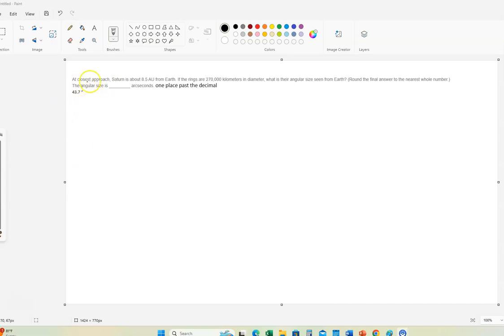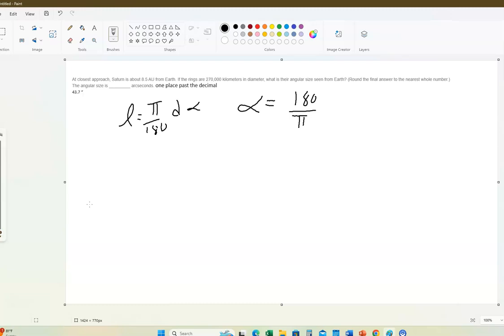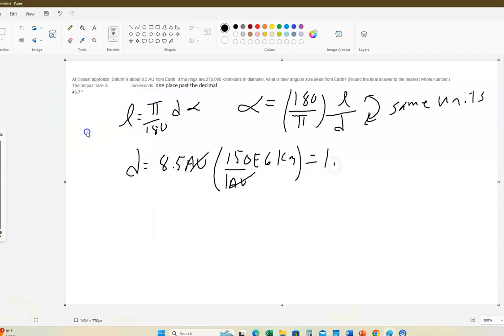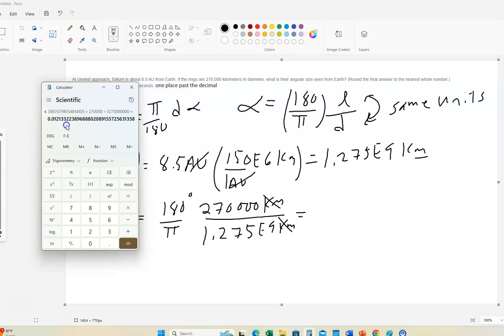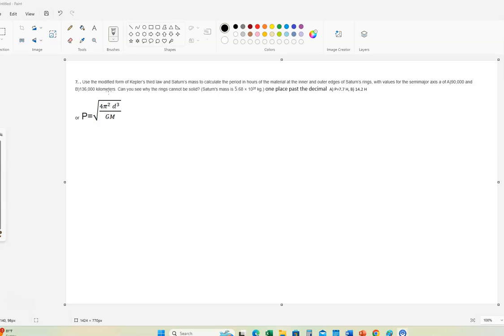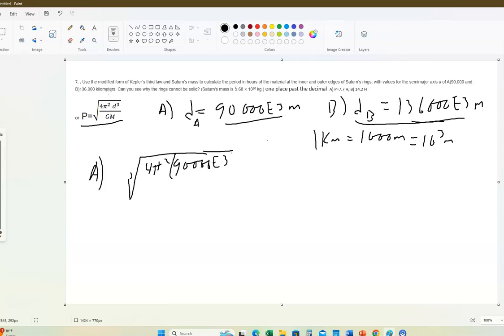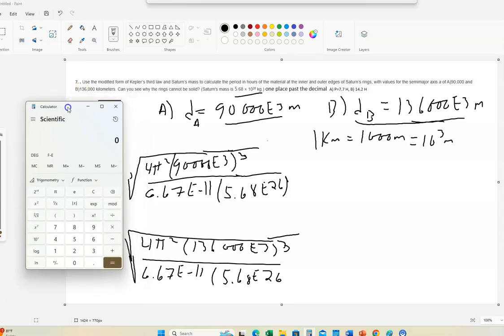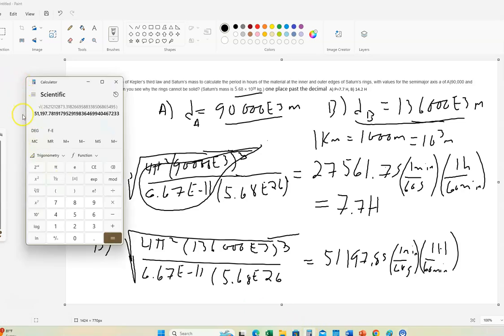T3 Q6 7